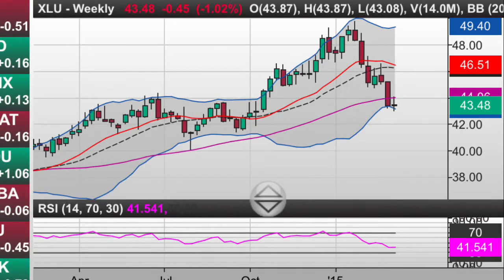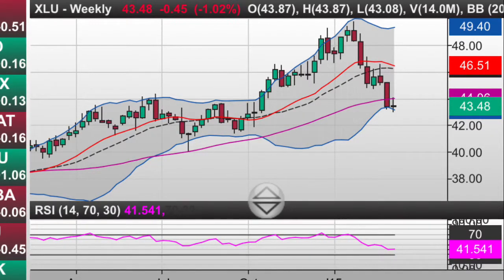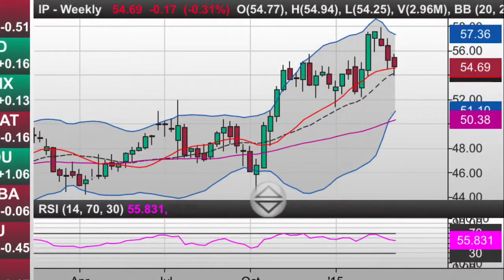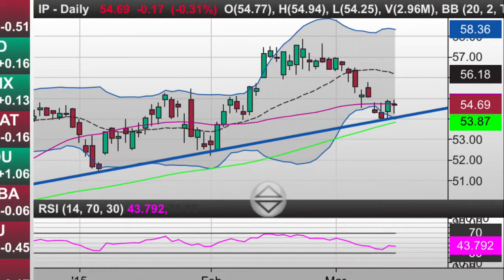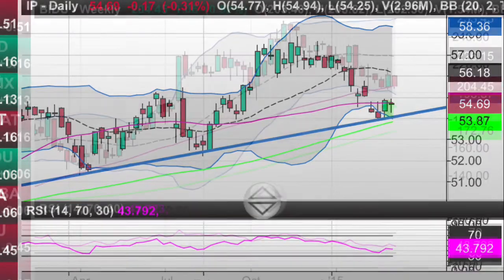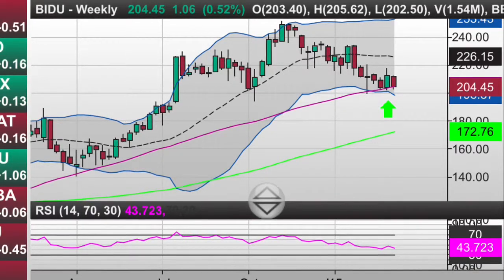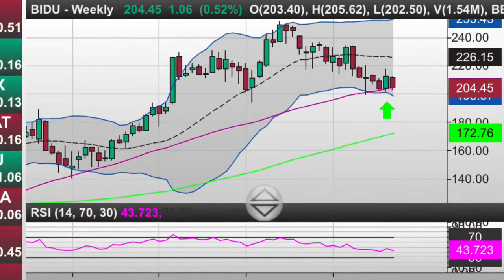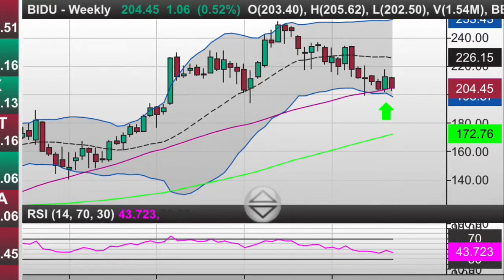March 13, 2015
Ideas and strategy behind trades executed during the week of March 9, 2015. Follow me at your risk!